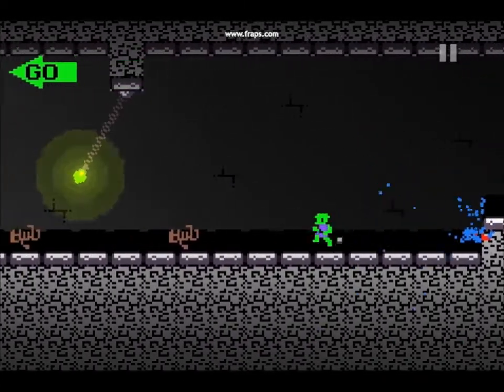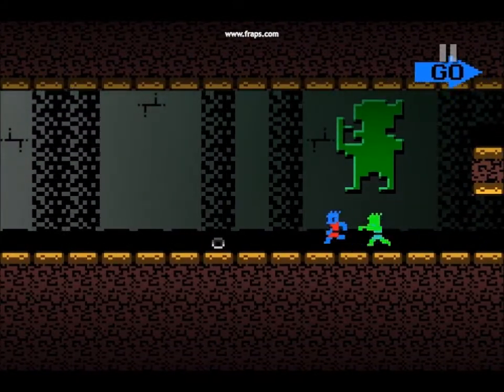ARE WE ALIENS? Mini-Play: EGGNOGG+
LittleZbot and Evilgrapez duke it out in a little-known game called EGGNOGG+!